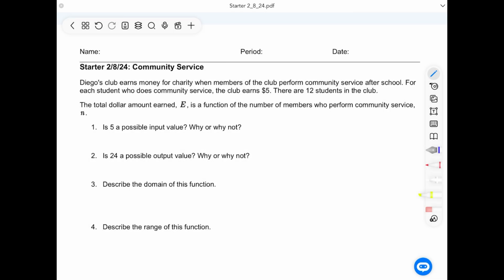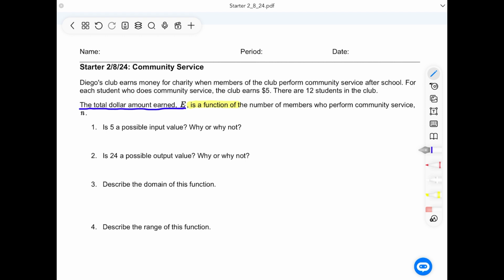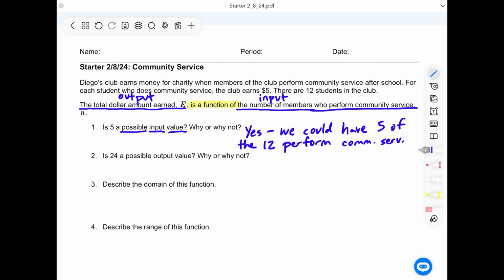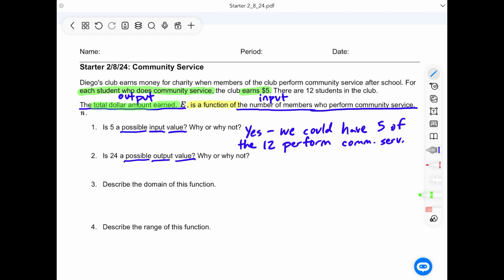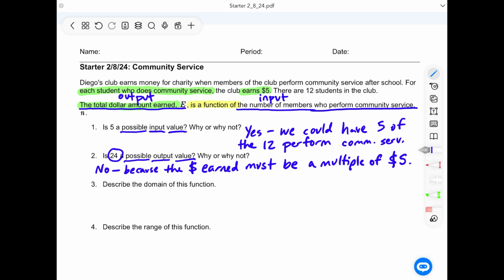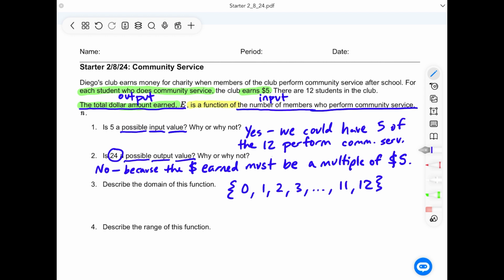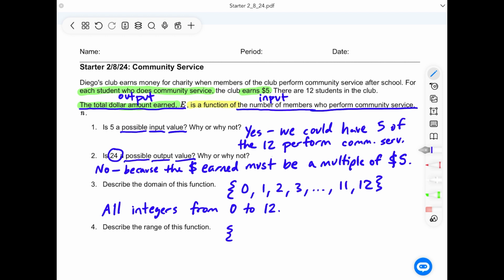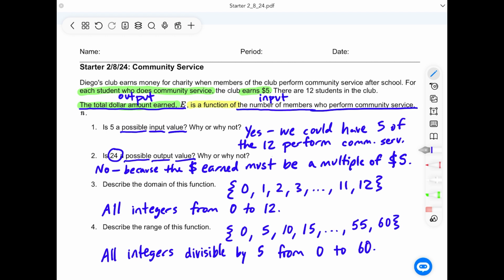NC Math 1 - Starter - 2025-02-11